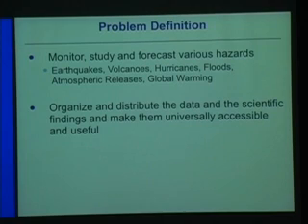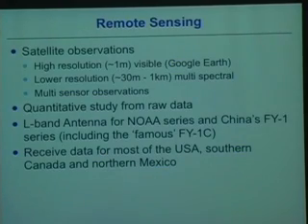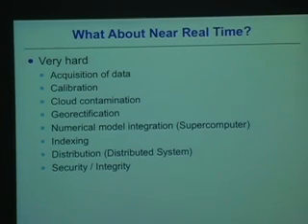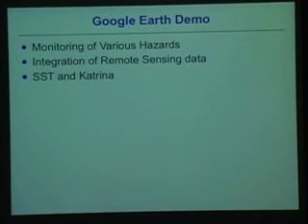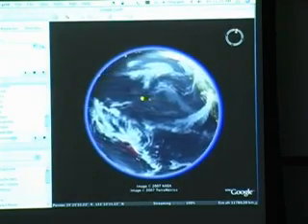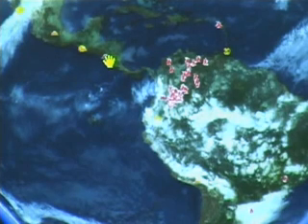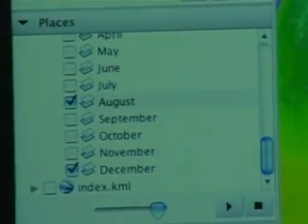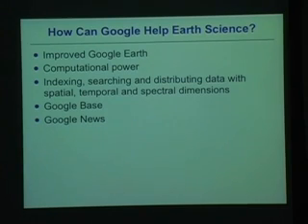Using Google Earth for Near Real Time Natural Hazard...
ABSTRACT

Every year several catastrophic natural hazards strike somewhere on Earth. These may cause thousands of lives, cause damages of billions of dollars, destroy natural landmarks, cause tsunamis, floods, or landslides. Most of these events are caused by nature but their potential catastrophic consequences are tied to overcrowding and the emergence of megacities; the proliferation of nuclear power plants and nuclear waste storage facilities; and the existence of high dams, and other facilities whose destruction pose an unacceptable risk of global reach. Thus the study of natural hazards and of the processes that govern their occurrences has become a...